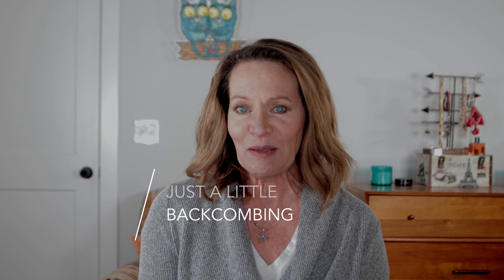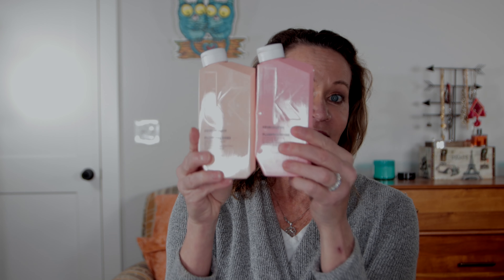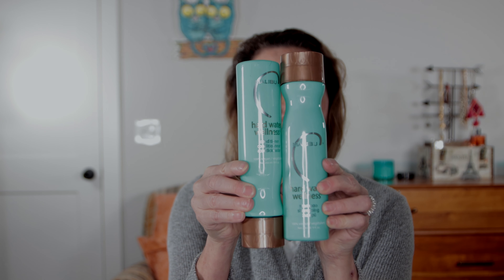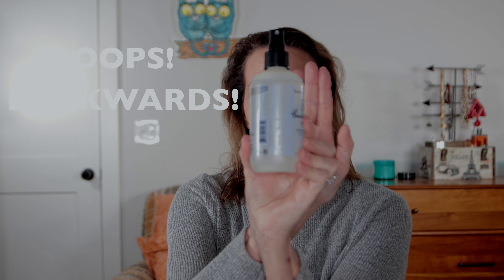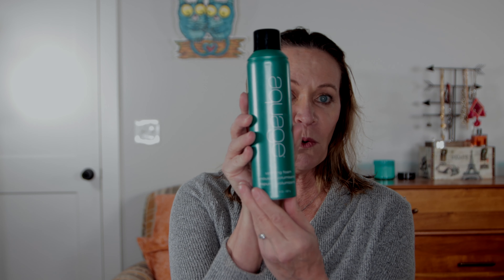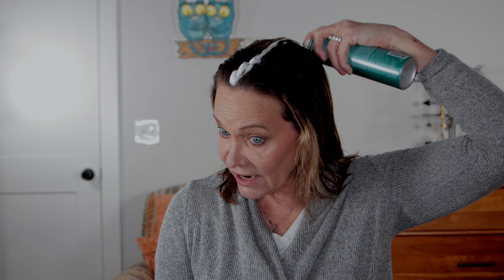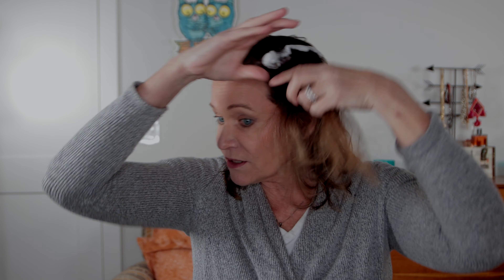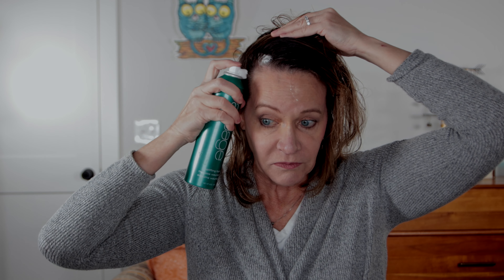How to Add Volume to Fine, Thinning Hair (Without Teasing!)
Today, I'm sharing the ways that I add volume to my fine, thinning hair without teasing or backcombing. I'm showing how I shampoo my hair, blow it dry, and style it and in each step, we'll include a hack to get more volume. As a good southern girl, I do love me some voluminous hair and I've figured out ways to add volume to my hair even though it's very fine and getting thinner as I age. This is a great look for when you want a lot of volume without much curl. Here are all my tips & tricks for getting volume in my over 40 hair!

Products in this Video:
Kevin Murphy Plumping Wash and Rinse for Thinning Hair Duo
Malibu C Hard Water Wellness Set
Bumble and Bumble Thickening Spray
Aquage Uplifting Foam
Revlon One Step Hair Dryer & Volumizer PLUS
Conair Jumbo and Super Jumbo Ceramic Hot Rollers